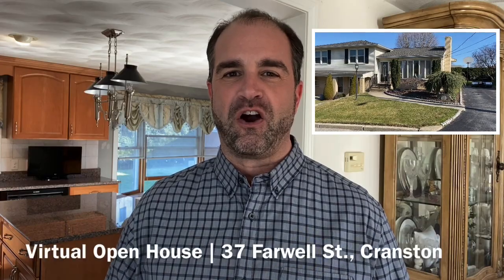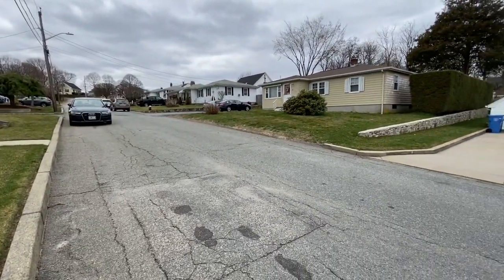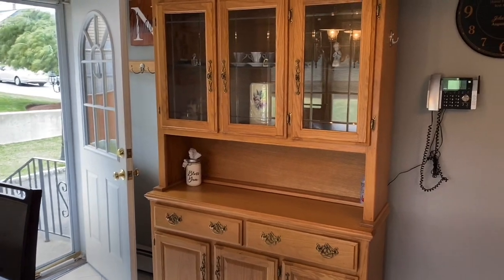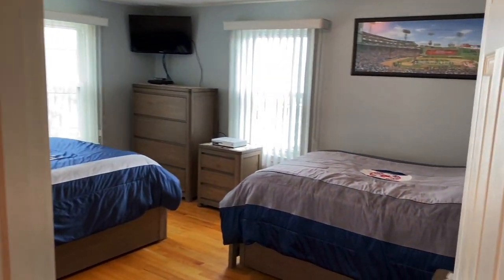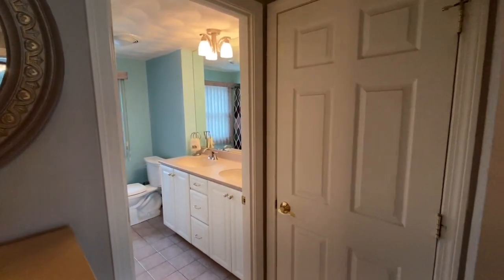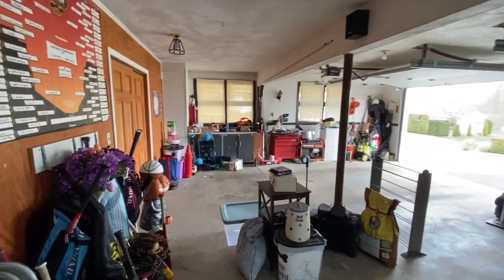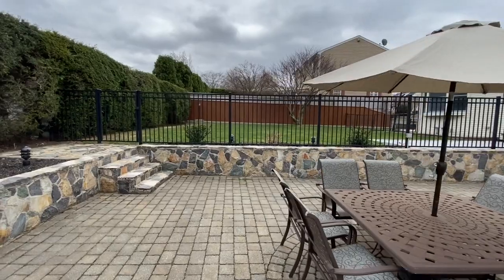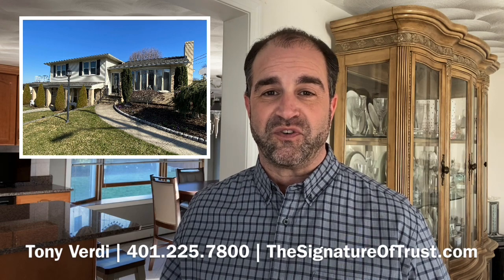New Listing-37 Farwell Street, Cranston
3Bed/2Bath w/Resort-Like Backyard and Pool